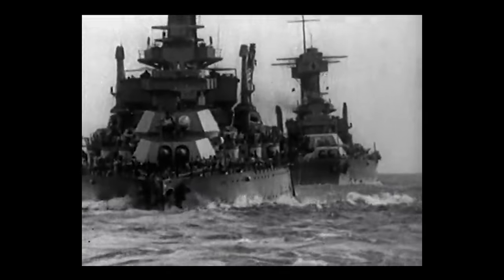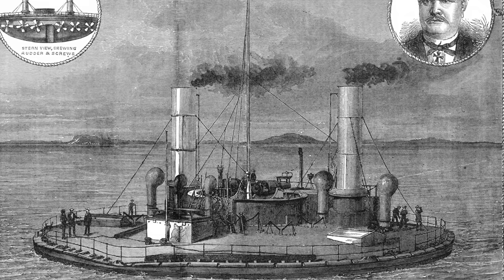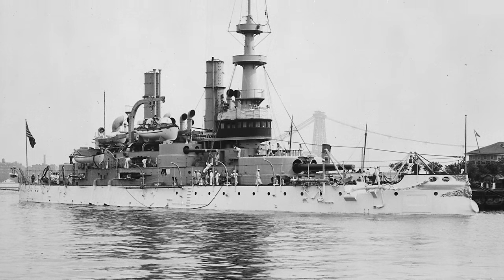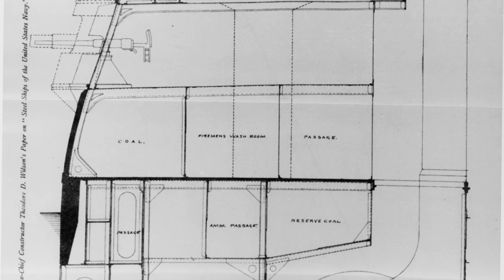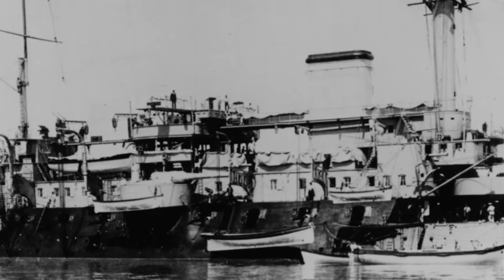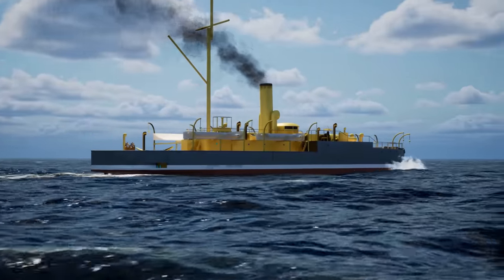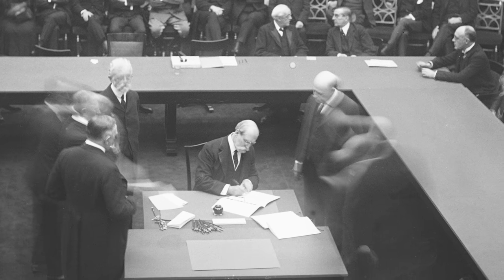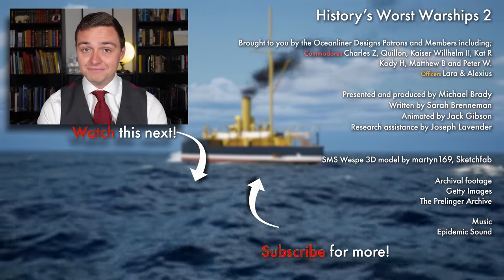AWFUL Warships From History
At some point in history a French naval architect decided that fitting full sized windows like those from a country manor to the hull of a giant ironclad warship was a good idea... Following on from last month's video today let's take a look at 5 more terrible warships and the stories of their woeful designs and careers!

0:00 Intro
0:37 Russian ironclad Novgorod
5:54 USS Massachusetts
10:46 French warship Hoche
13:45 SMS Wespe
16:46 IJN Tomozuru